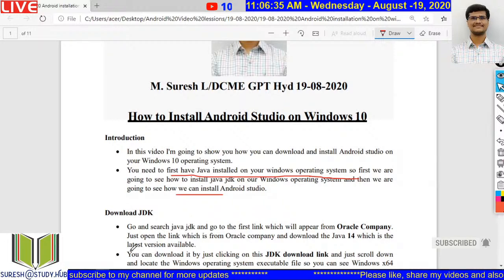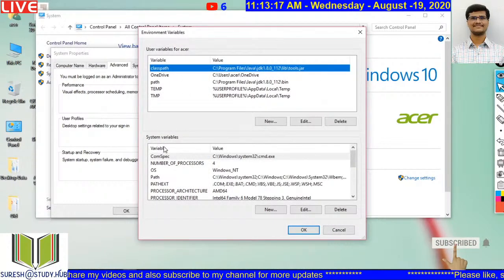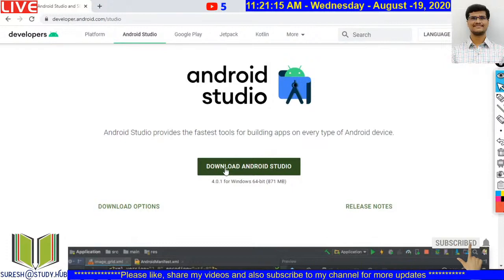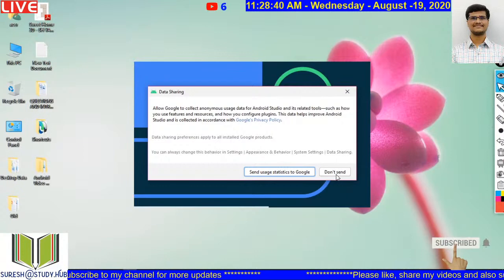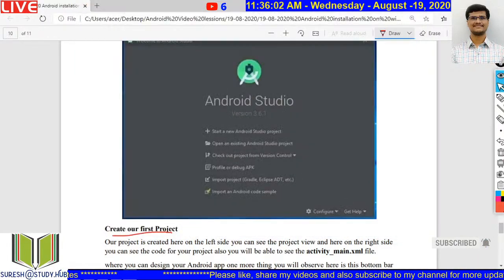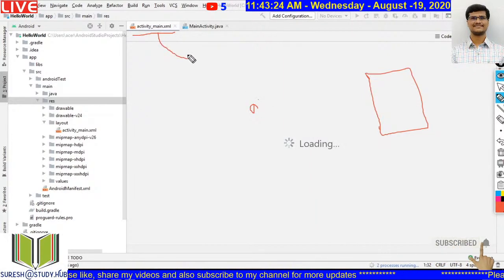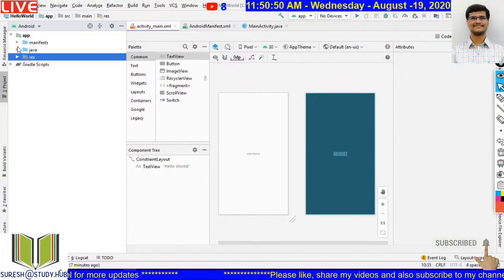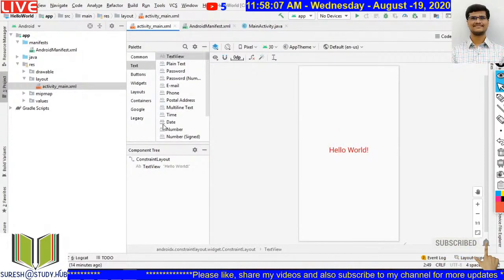19-08-2020 How to install Android Studio on Windows 10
This video explains how to install Android Studio on Windows 10 and how to create your first project in Android Studio.